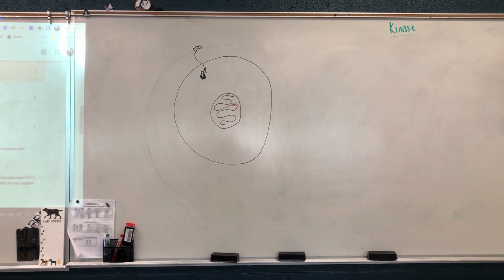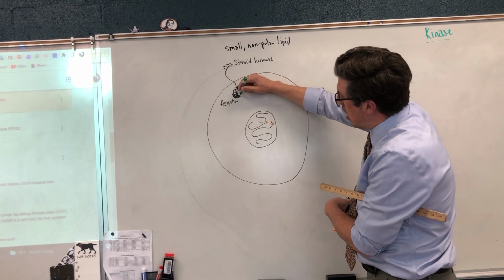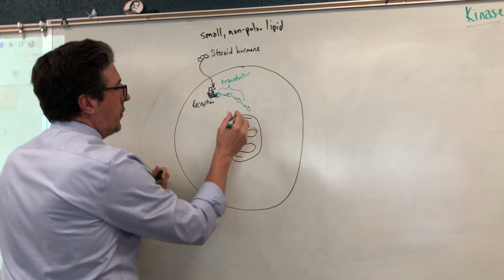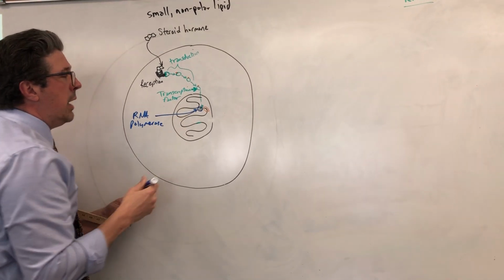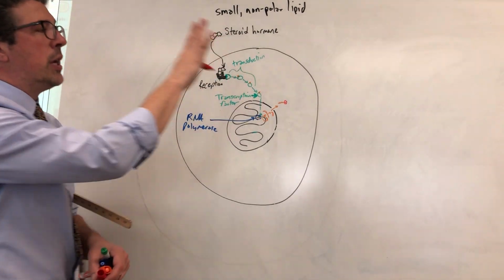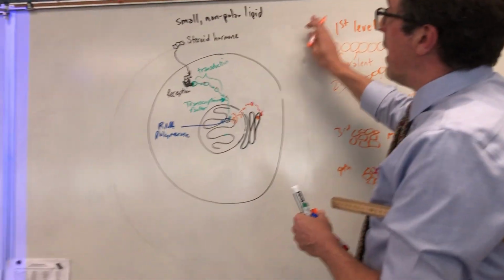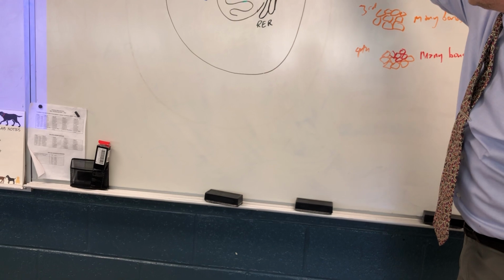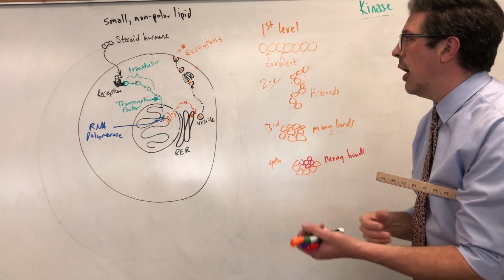signaling and gene expression review